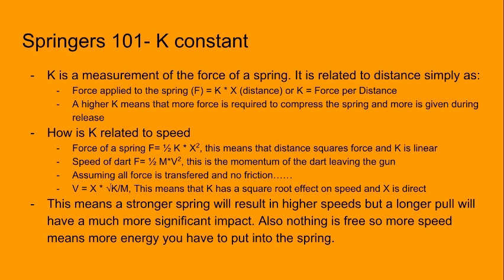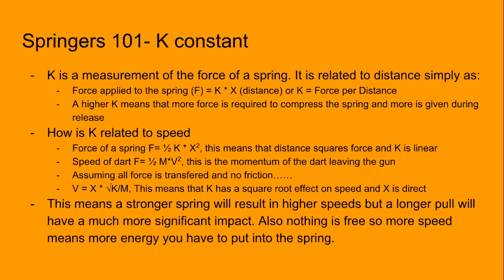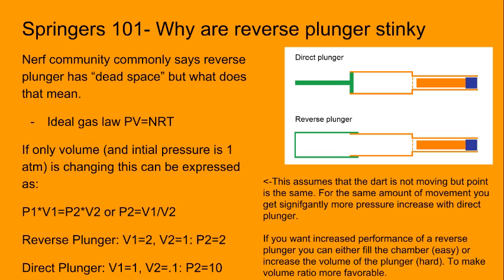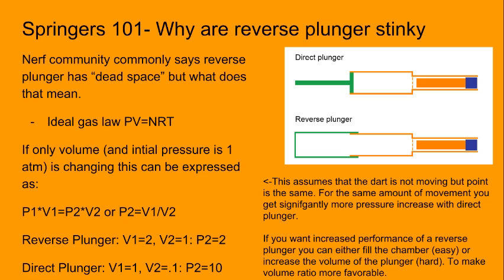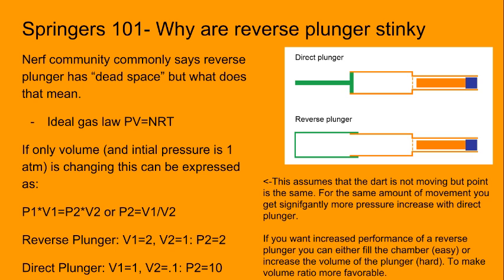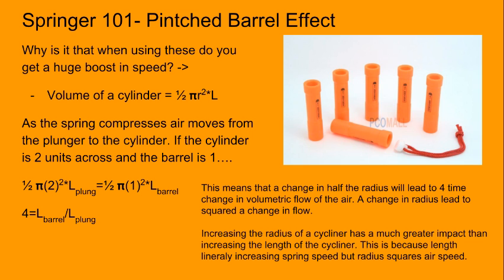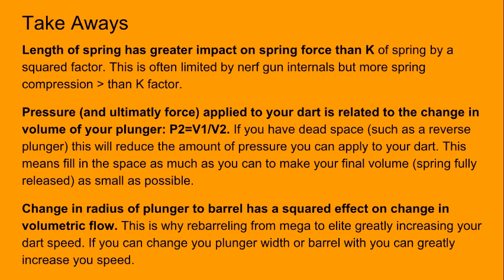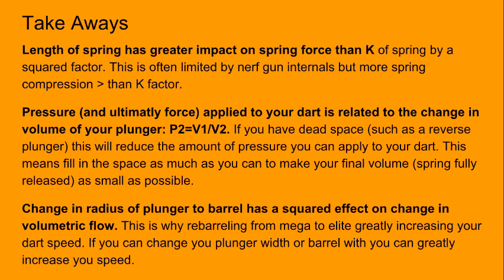Nerf Physics 101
Nerf guns plus Physics= Nerf Physics

Hopefully i can provide some insight into why/how you can make darts fly faster, hit harder and go further.

Please forgive me for mistakes, broad assumptions and lack of understanding.